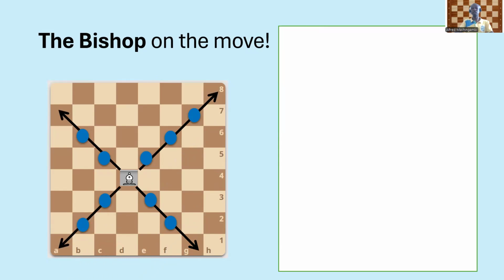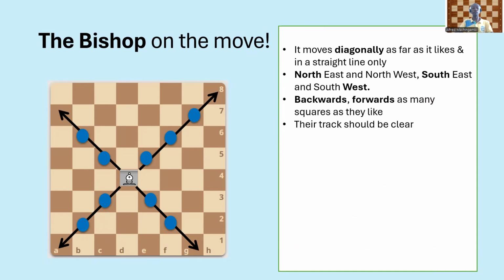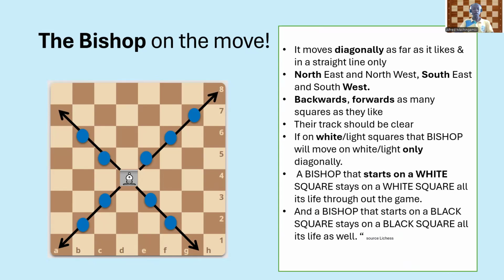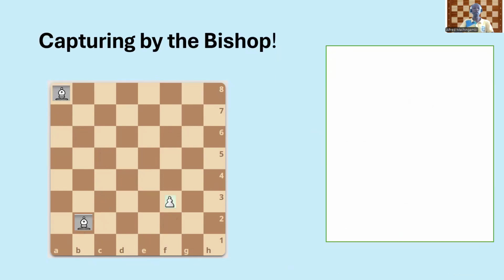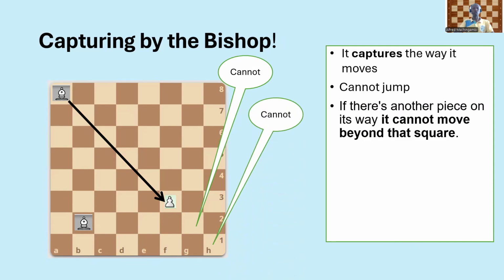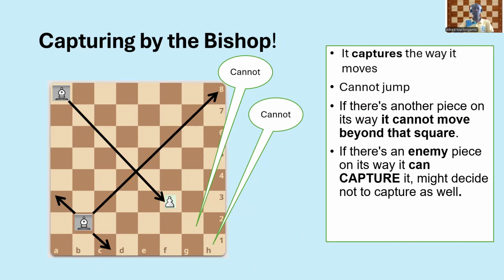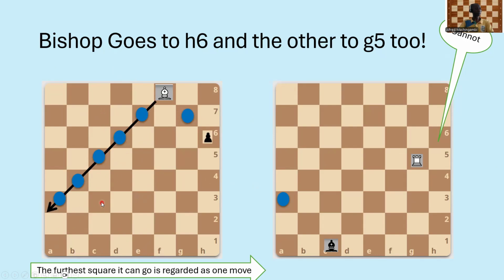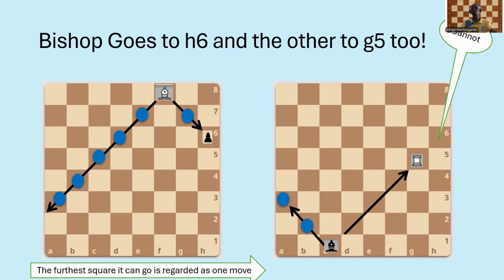How the Bishop moves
How the Bishop moves and how it captures on the chess board. Check your progress by completing the following quiz All the best!
Remember to to comment, share and like!